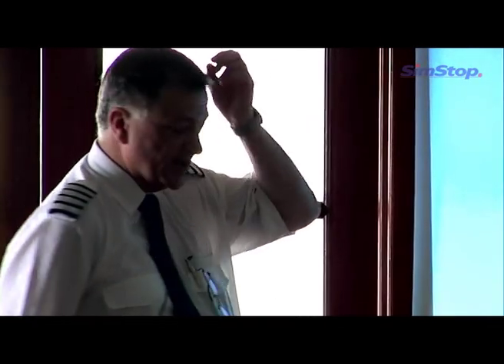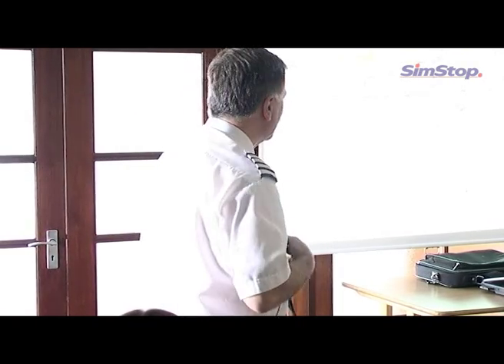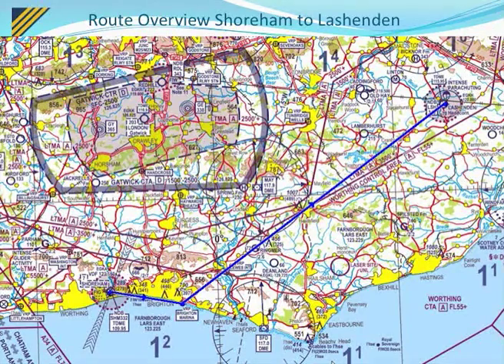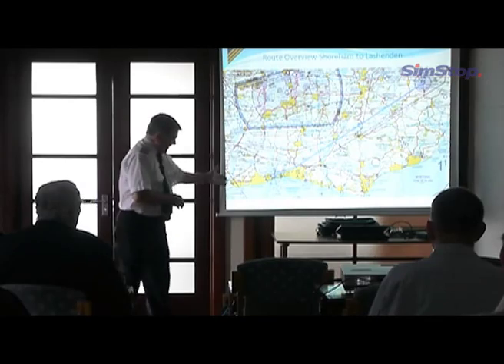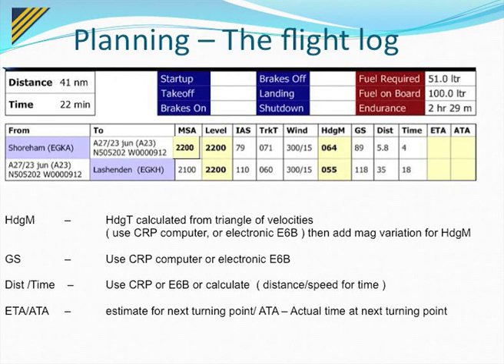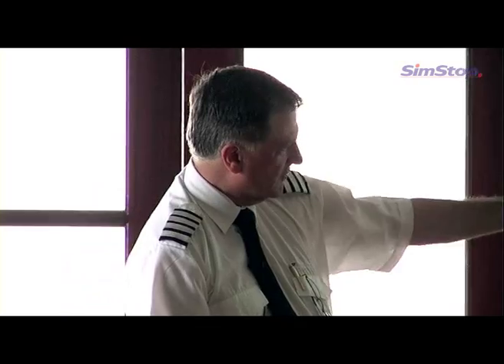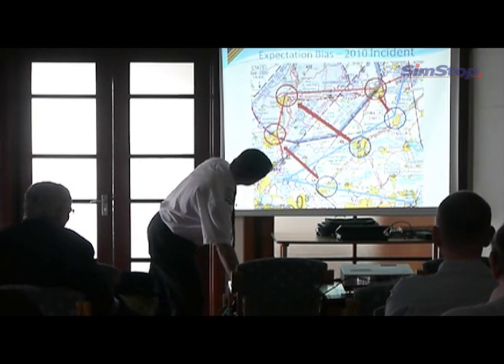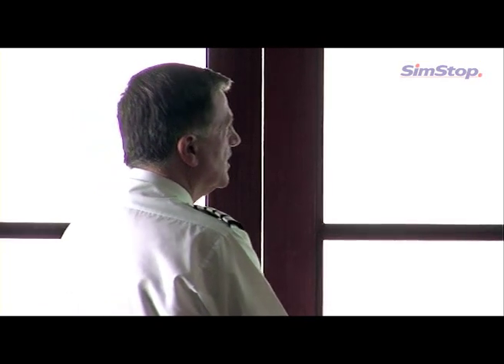VFR Navigation - Flight1 Open Day 2011 Lecture 3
Recorded at the Flight1 Open Day, September 24th 2011 at Shoreham Airport.
This third lecture in the series is by Flying Time Aviation on the subject of VFR Navigation. Please download the accompanying PDF file from the SimStop website and either print the pages out or have the PDF open as you watch the video. This will enable you to follow the talk with the projected slides in front of you.